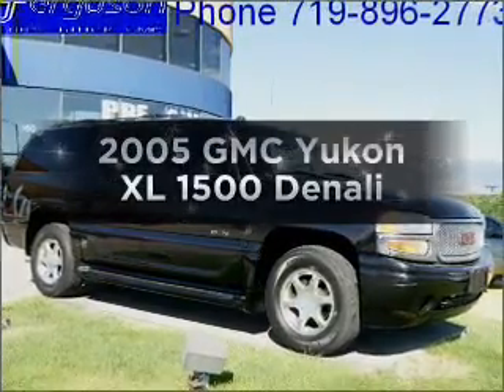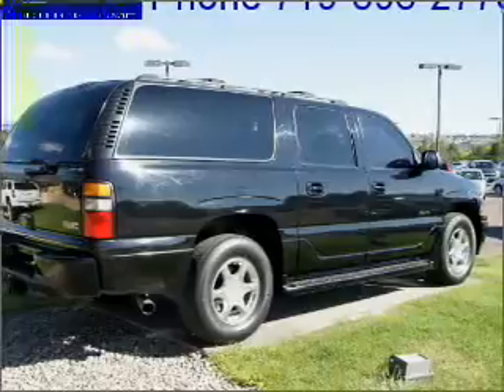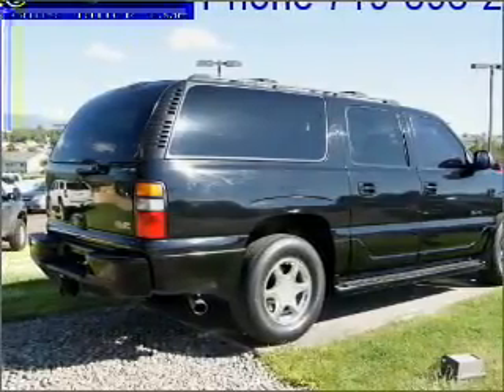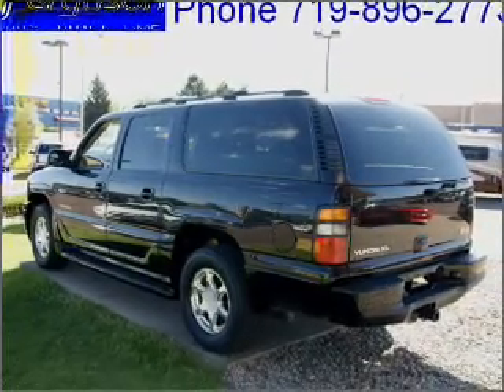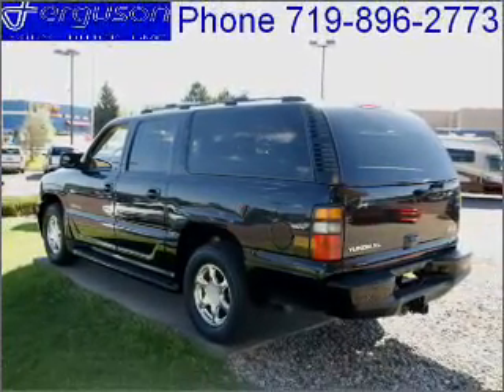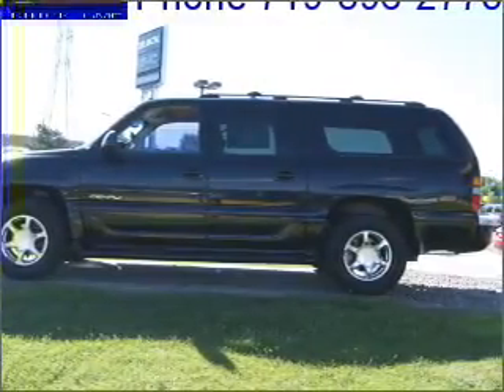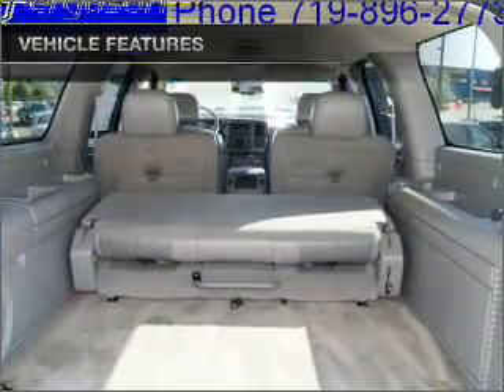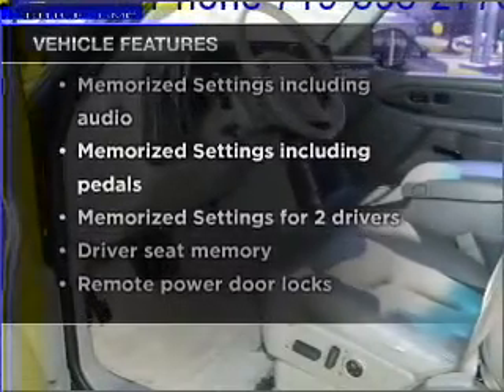2005 GMC Yukon XL - Colorado Springs CO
Year: 2005
Make: GMC
Model: Yukon XL
Trim: 1500 Denali
Engine: 6.0 liter 8 cylinder 16 valve
Transmission: 4-Speed Automatic
Color: Black
Mileage: 125166
Address:
950 South Academy Blvd